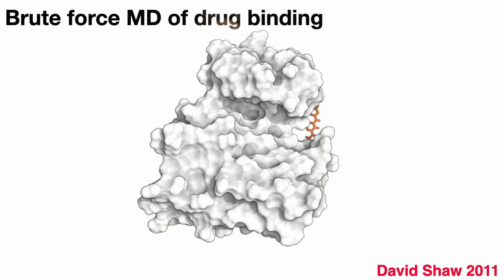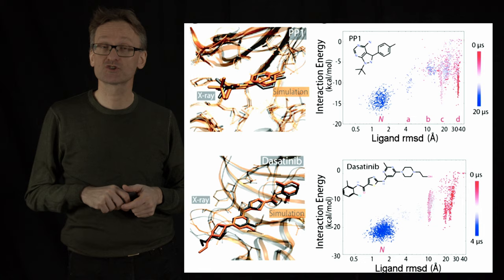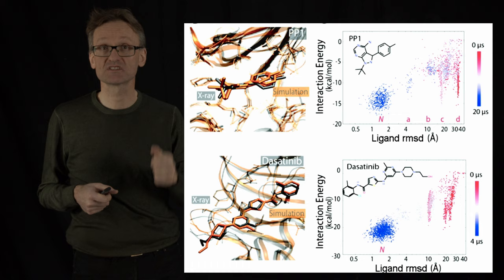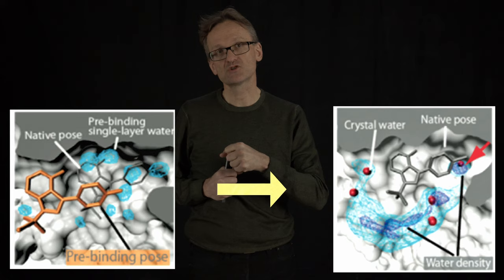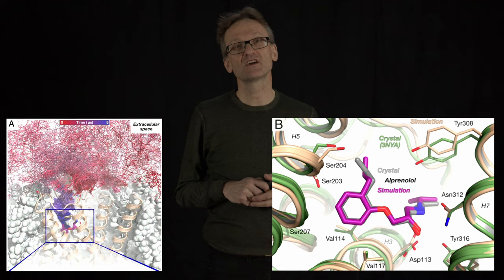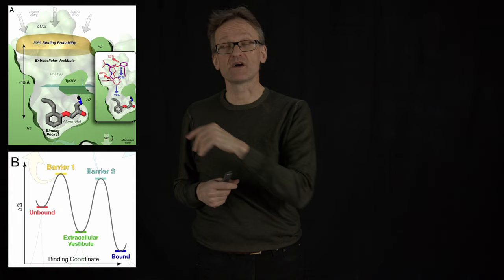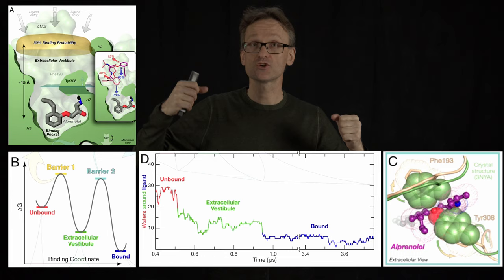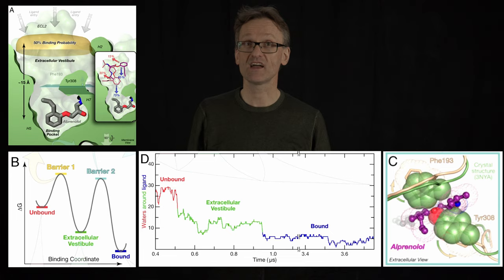Lecture 13, concept 02: Full simulations of binding reveal kinetics & barriers